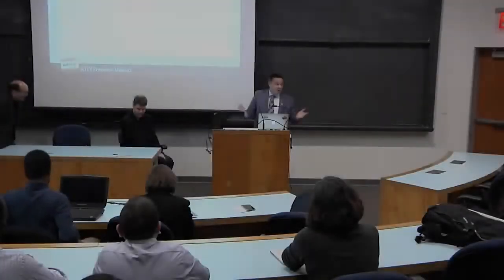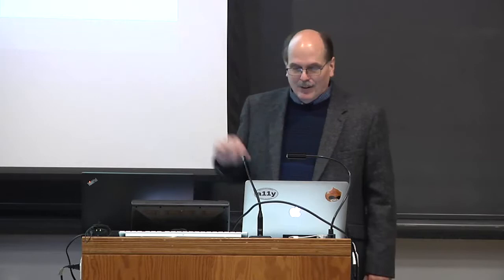Learning about WCAG 2.1 updates with Dr. Jason White from ETS.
A11Y Princeton Accessibility Meetup 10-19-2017

Jason White of the Educational Testing Services (ETS) spoke on the topic of the upcoming changes to the Web Content Accessibility Guidelines in a presentation titled WCAG 2.1 Overview, Status, and How You Can Participate.

Now that the list of proposals that will continue to be refined and considered for inclusion in WCAG 2.1 is known, thoughtful review and comment are more crucial than ever.

Speaker Bio:

Jason has been active in the World Wide Web Consortium's Web Accessibility Initiative an international, collaborative project aiming to make the World Wide Web more accessible to people with disabilities since it was formed in 1997. He is a member of the Web Content Accessibility Guidelines working group, and served as its co-chair from 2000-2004.  Jason is currently the chair of the W3C Research Questions Task Force and also co-chairs  the IMS Global Learning Consortium’s Accessible Assessment Task Force.  At ETS, Jason is an associate research scientist where his research interests include advancing the state of accessibility for simulations and STEM.